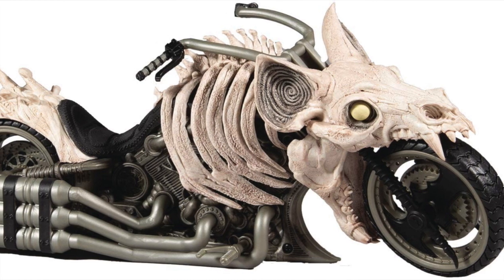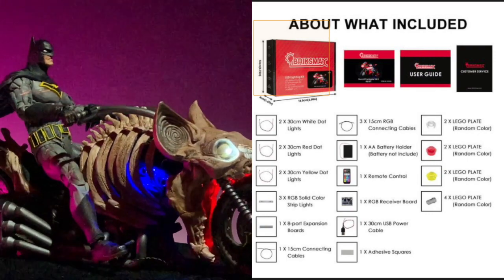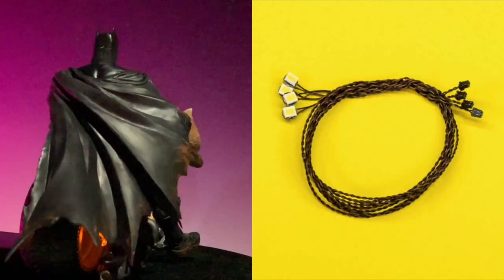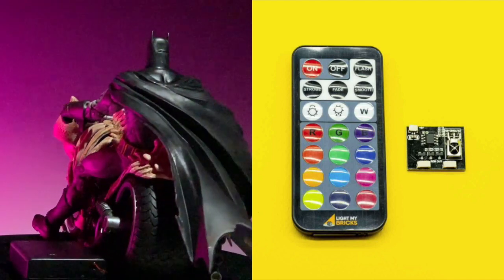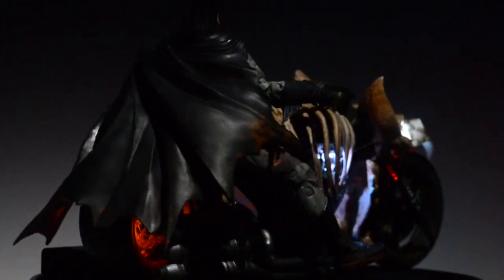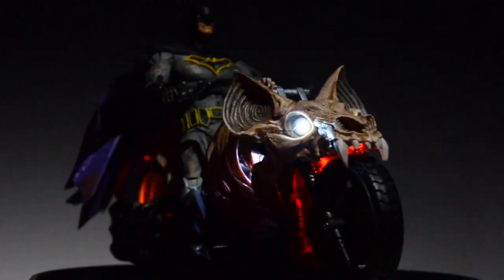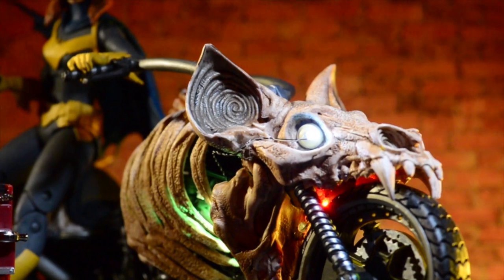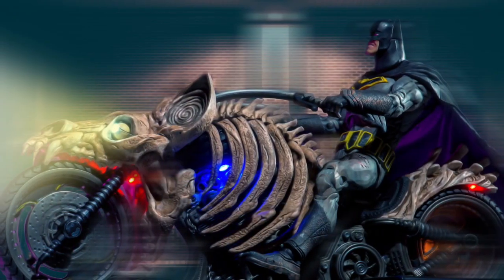Custom McFarlane Batcycle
A custom Batcycle with lights to give it some POW!
This version has the wires running on the outside. No taking apart the cycle. It will require hiding the wires on the bottom by cutting a slot .
Runs off a usb connection. A battery supply can be an alternate power source.
Parts are small, extreme care is required.
Check out the second video on how to take it apart and add wires and components inside, a third video on painting it.

Add sound for a better impact... all with LEGO products.